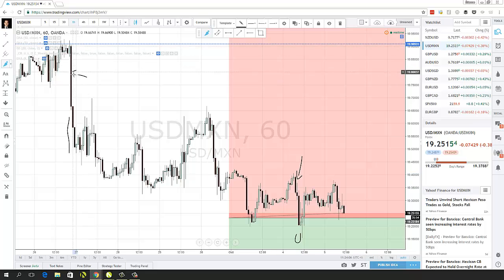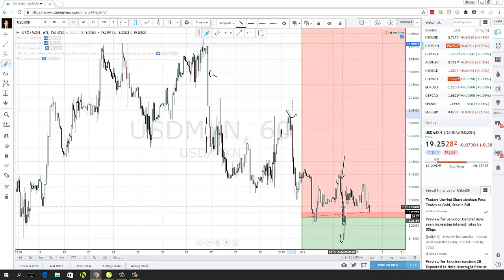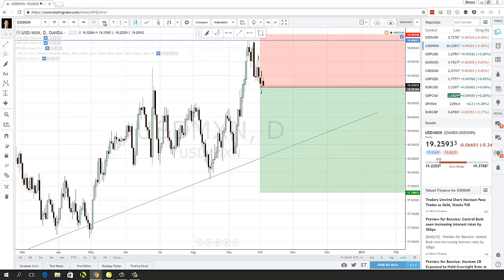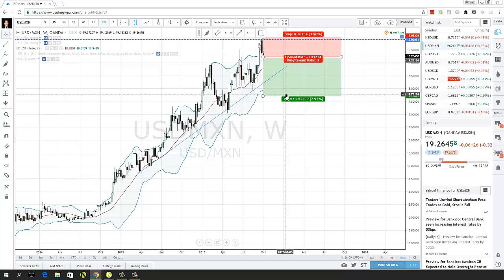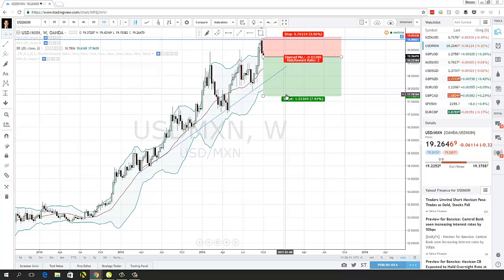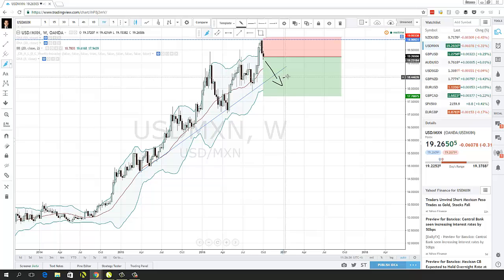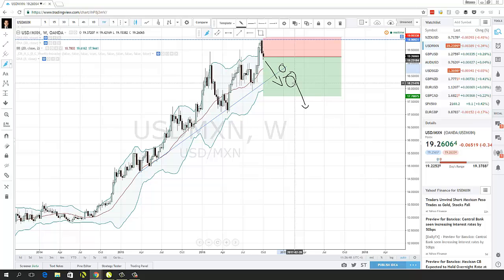How To Trade The 2016 American Election As A Forex Trader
How To Trade The American Election As A Forex Trader